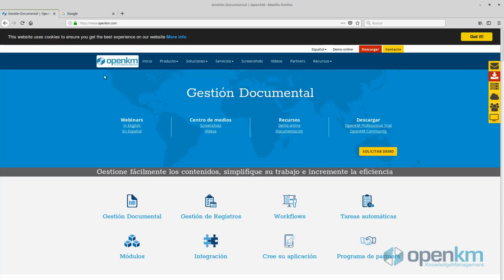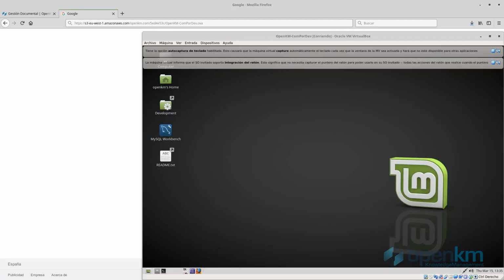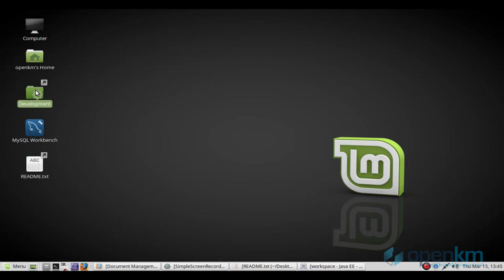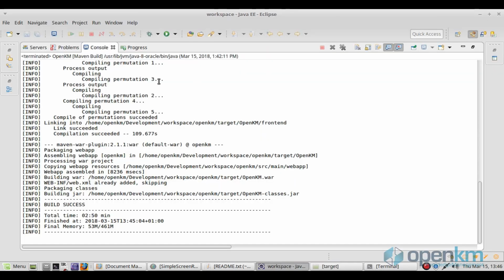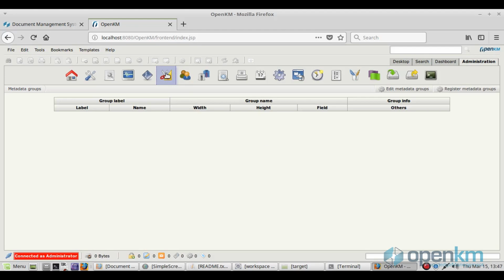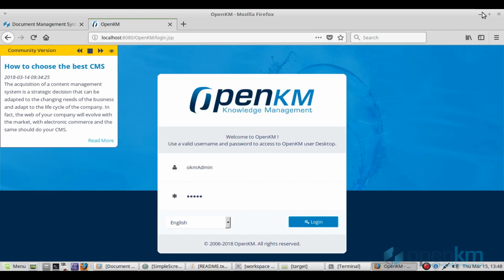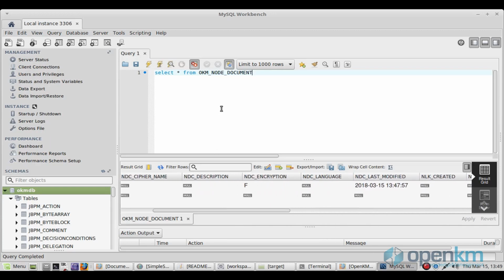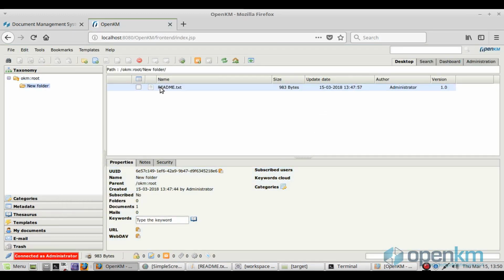OpenKM - C.E Development environment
We show you how to configure the development environment of the OpenKM Community Edition.